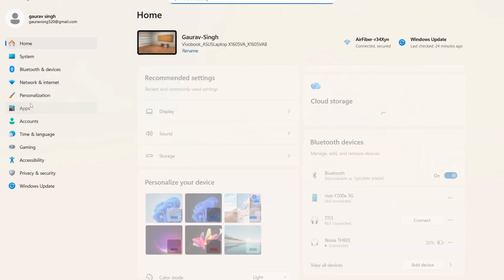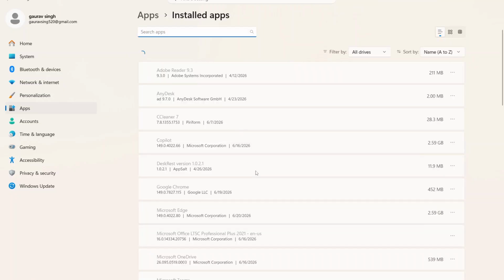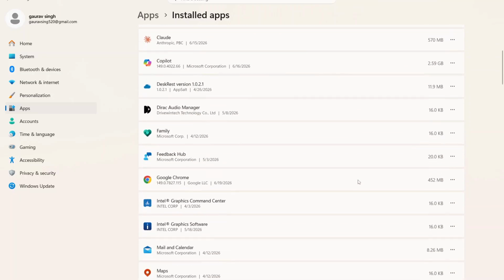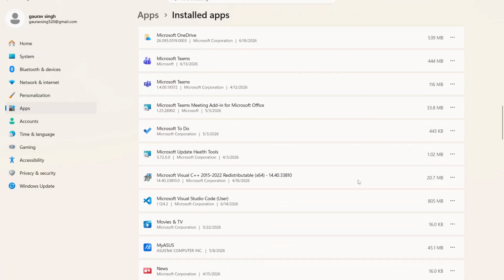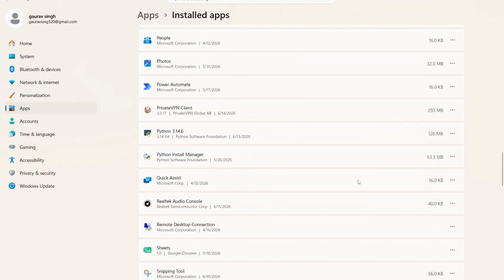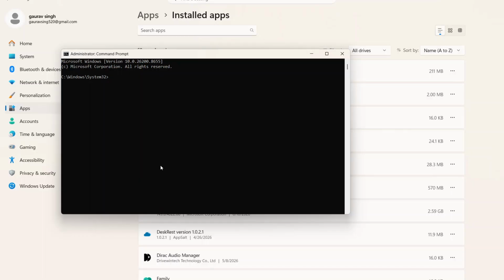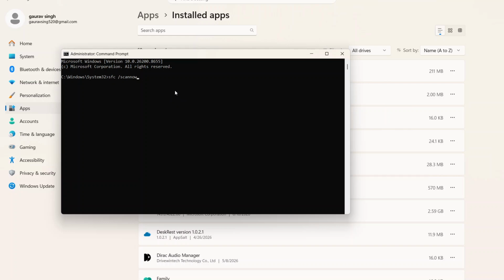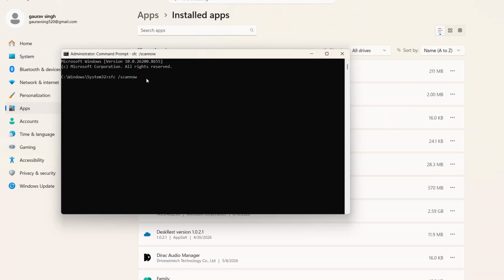How To Fix DLL Errors On Windows 11